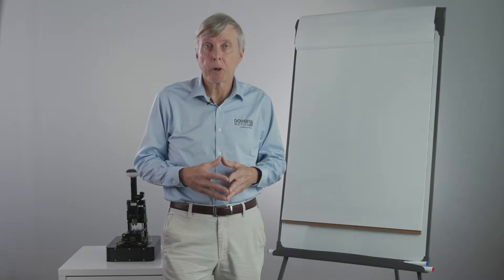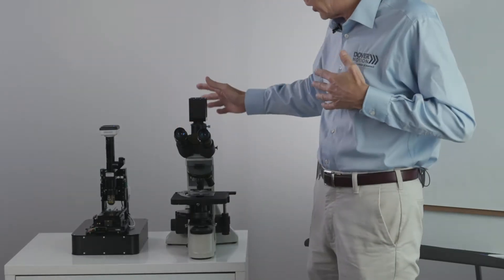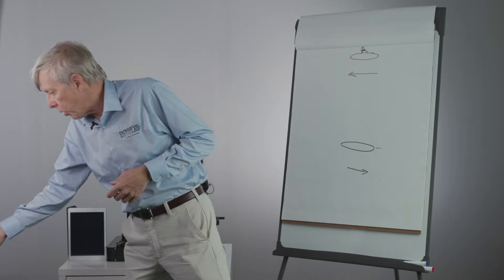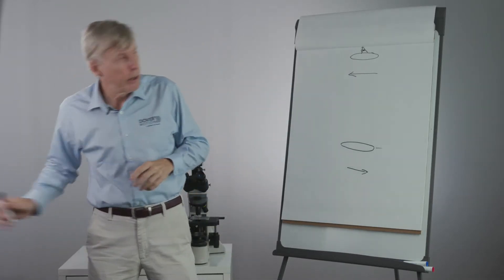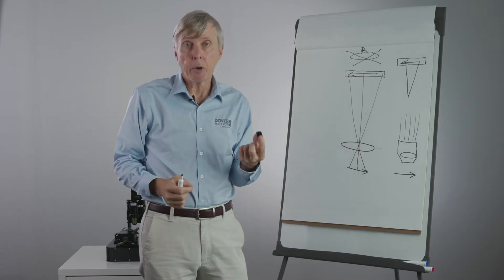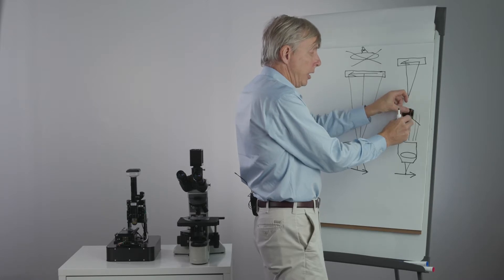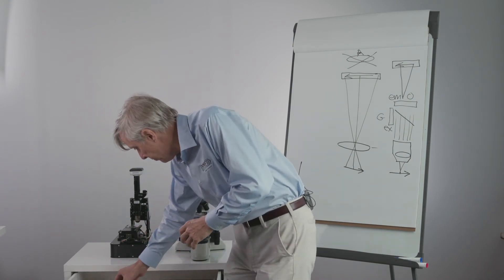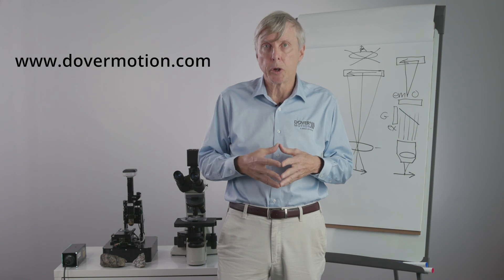Automated Digital Microscope Concepts For Fluorescence Imaging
Join Kevin McCarthy, the Chief Technology Officer for Dover Motion, as he walks through some of the basics of automated digital microscopy systems. In this video, Kevin covers a brief history of the microscope, the current state of the automated digital microscope, microscope objective types, automated XY stage motion, and more.

We will explain some of these options at a very basic level. We will explain the XY stage for sample positioning, and high-precision microscope stage objective focusing motion. Since many life science and diagnostic applications require fluorescence imaging, we will cover the basic concepts and components that make fluorescence work.

A compound microscope consists of a sample and an objective lens, which is spaced a little more than one focal length away from the sample. And this creates an image at a further distance away. Now, for most of the last 400 years, compound microscopes were all manual.

These days, automated digital microscopes, are at the heart of a vast array of modern biomedical, life science, and diagnostic instruments from pathology scanners to DNA sequencers to cell imagers. The automated digital microscope consists of a programmable high precision XY stage and a Z stage like our DOF-5 objective focuser stage. With modern microscopes, the focusing and XY motion are automated and a CCD camera replaces the human eyeball.

There are several microscope objective types that each have their own uses. Kevin covers these objectives, various autofocus systems, fluorescent light filters, and more in this video.

At Dover Motion, we've designed fluorescence microscopy images staging for automated microscopy and are ready to work with you to implement your imaging system.